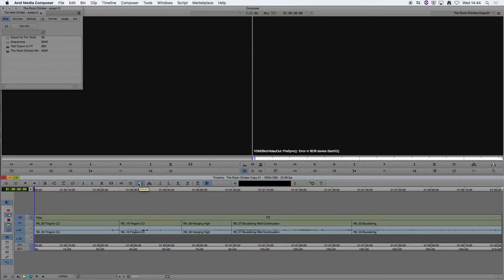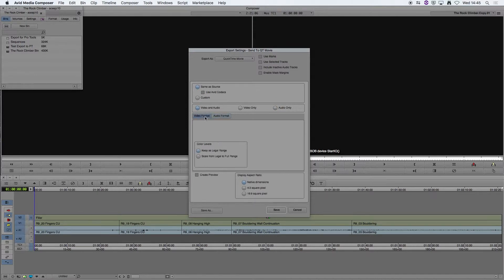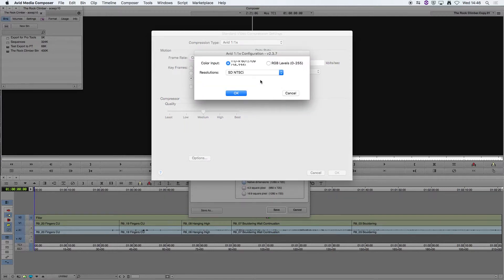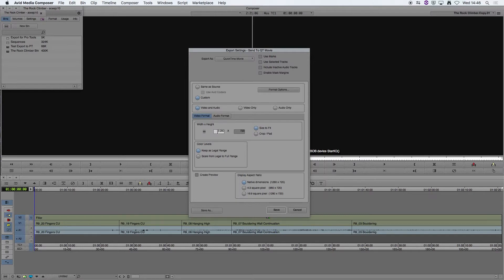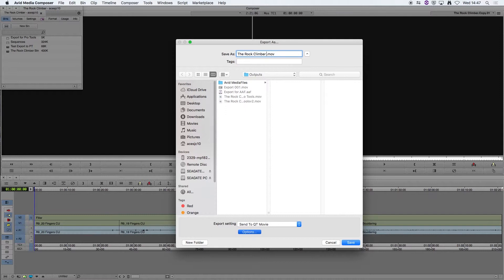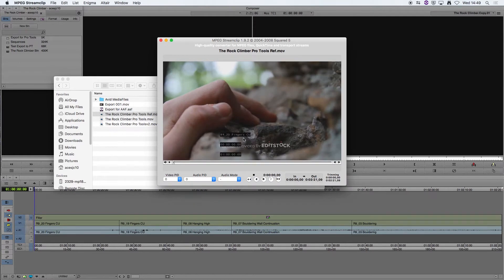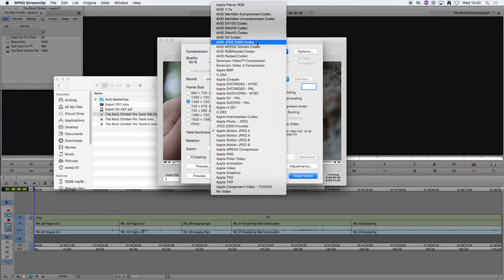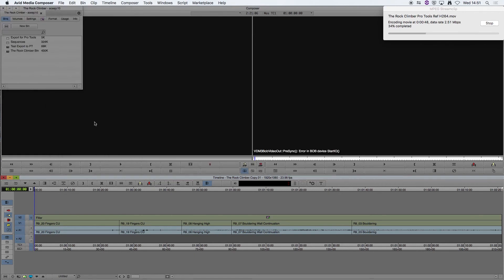How to Export an AAF for Pro Tools Part 2 of 3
How to export an AAF file from Avid Media Composer to Pro Tools.  Part 2 explains how to export a reference video file.